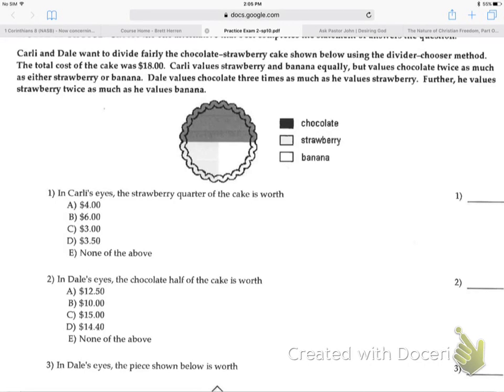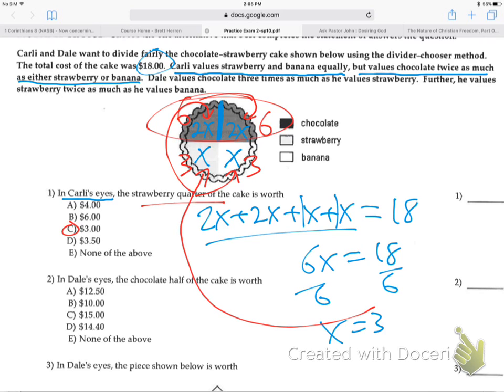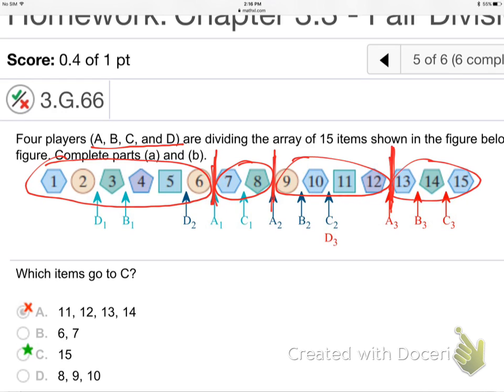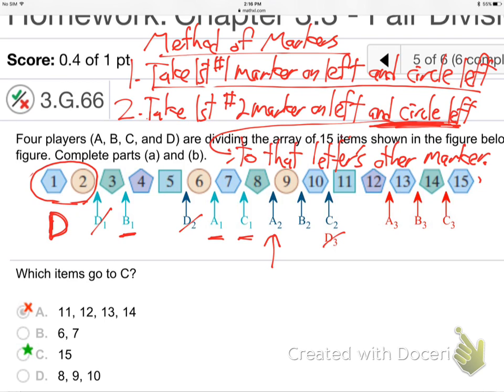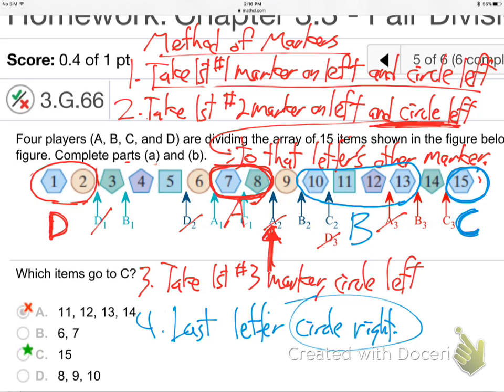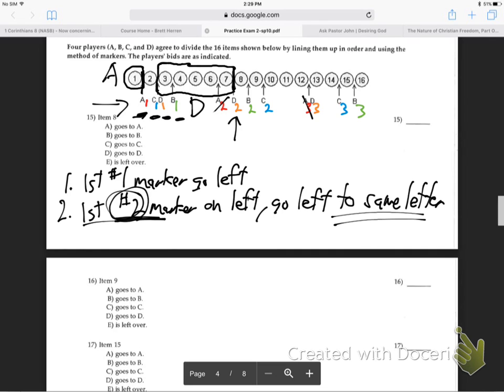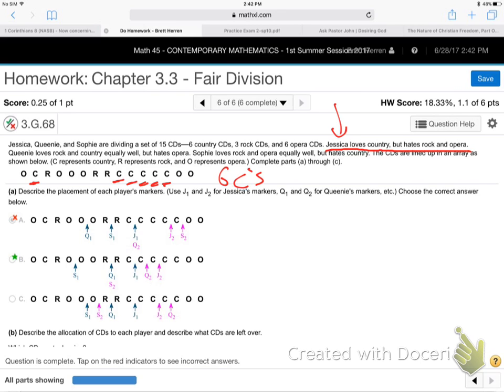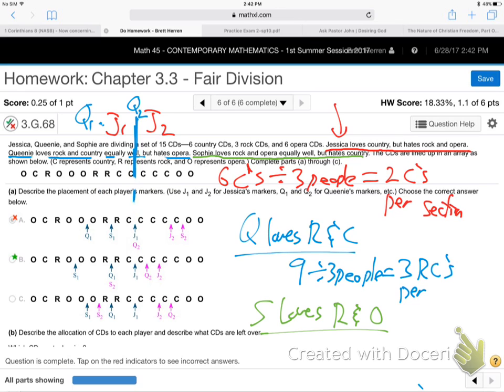m45-sum17-3.3 part 2